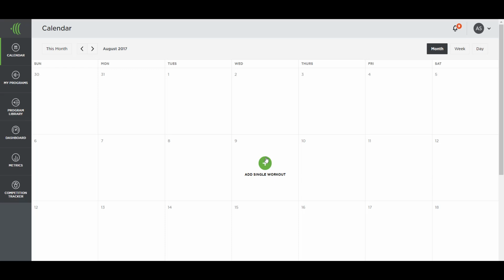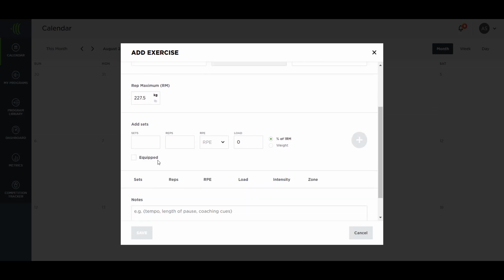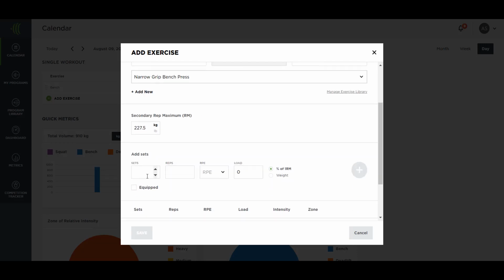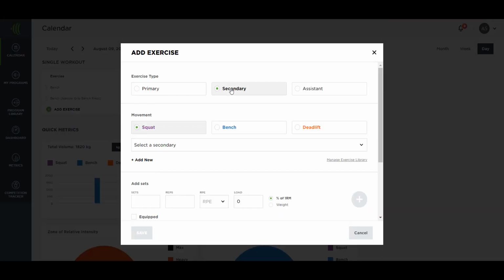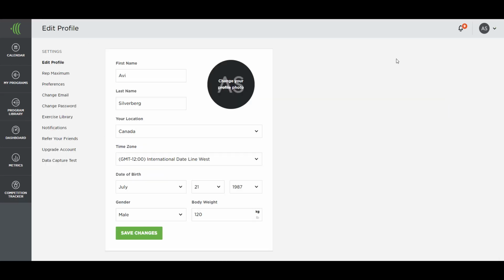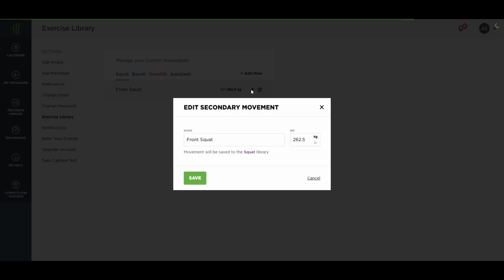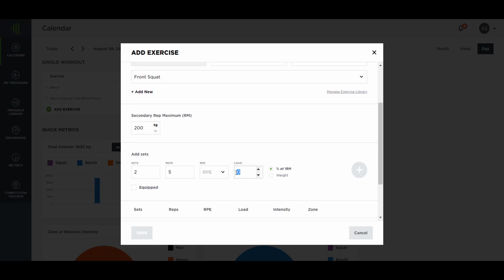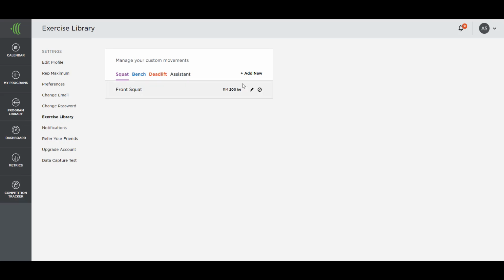Rep Maxes: Primary and Secondary Exercises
Rep Maxes will allow you to build out workouts based on a percentage of those numbers.  You can build Rep Maxes for both primary and secondary movements.  Try it out all our new tools designed to get you stronger